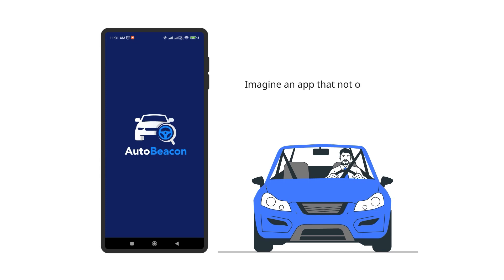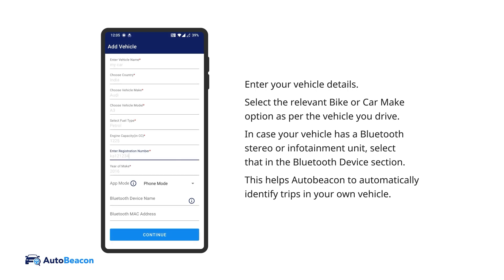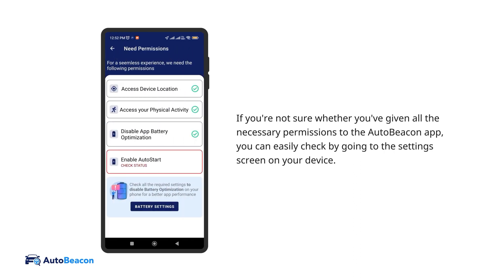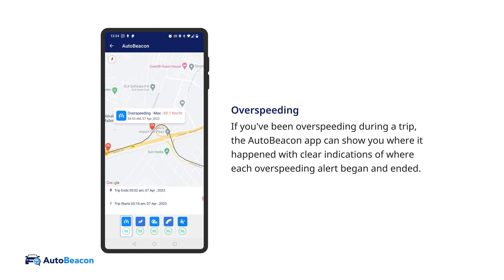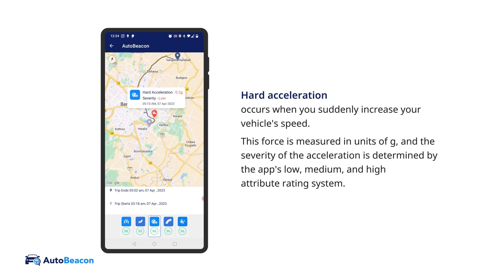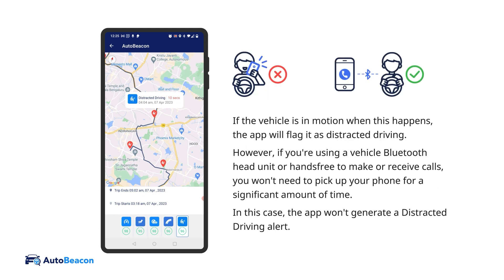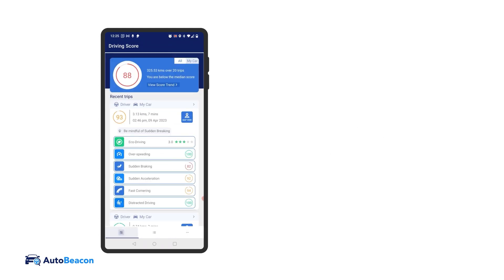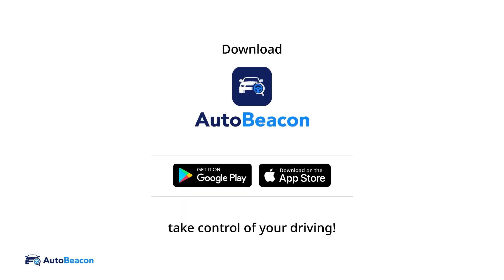AutoBeacon App Tutorial Video - English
Welcome to AutoBeacon! This video will take you through the app and all the functions. Please watch it to get accustomed with the AutoBeacon App.